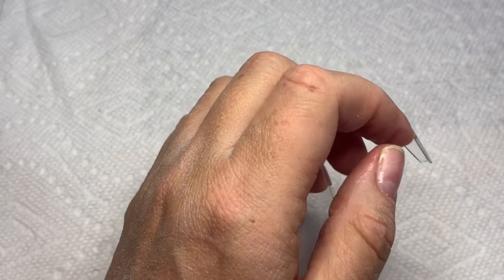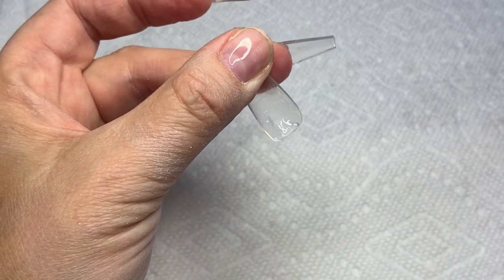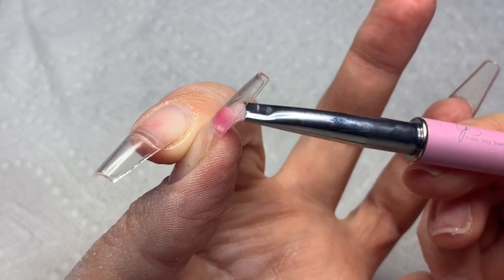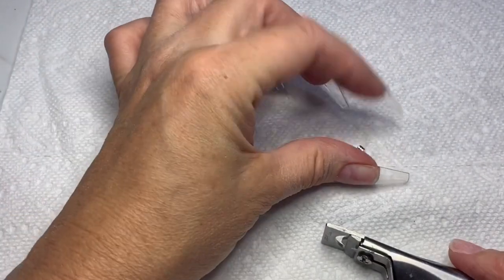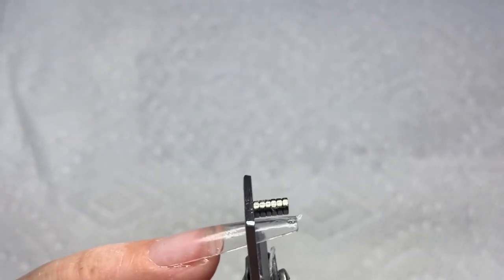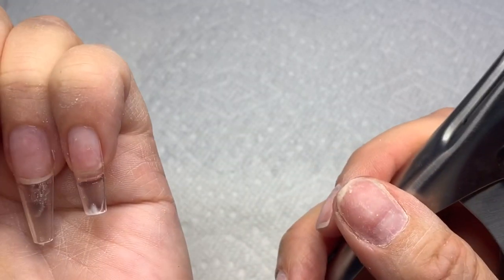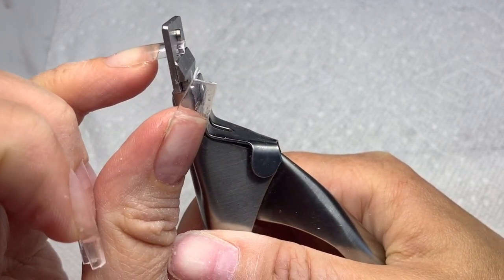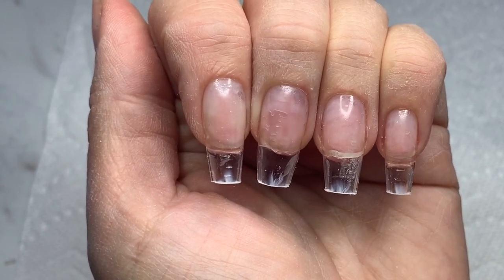How to: Using Tiny Magnets to Cut Nail Tips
You can find the link to the magnets below under Products in video ⬇️⬇️⬇️

Products in video:

*note* In video I said aliexpress/eBay haul it was an aliexpress/amazon haul

Tiny Magnets:

Mini UV/LED light:

U get 10% when u use this link